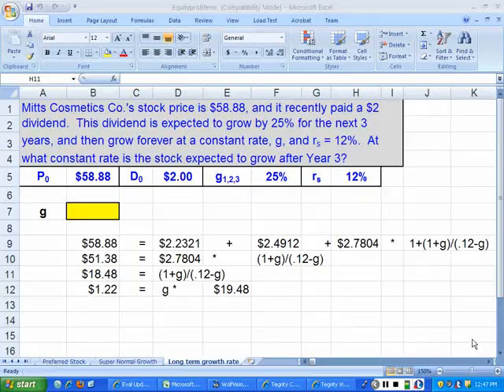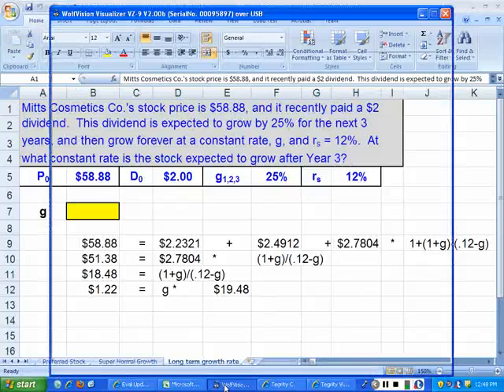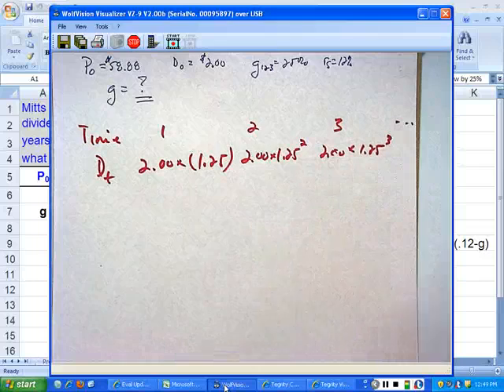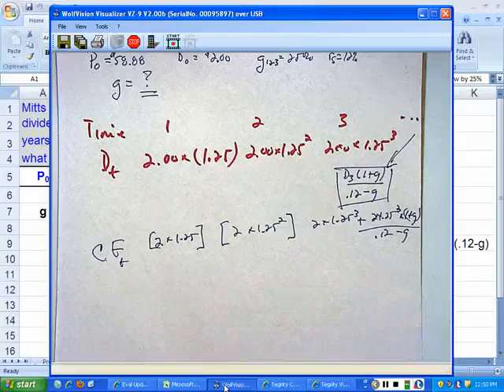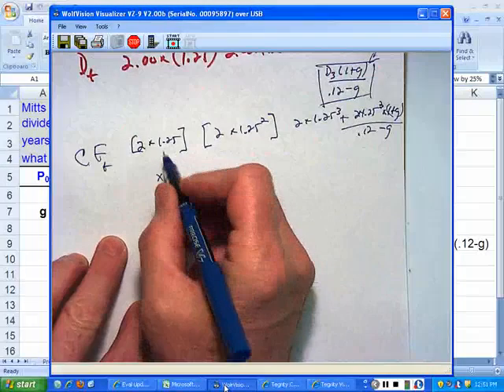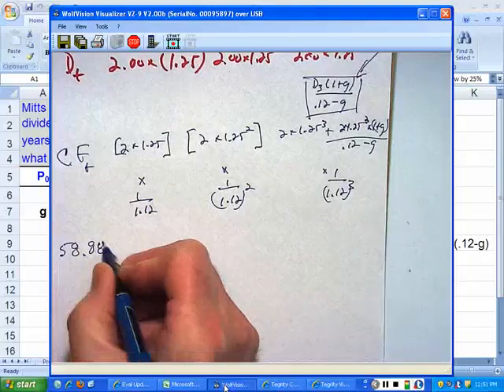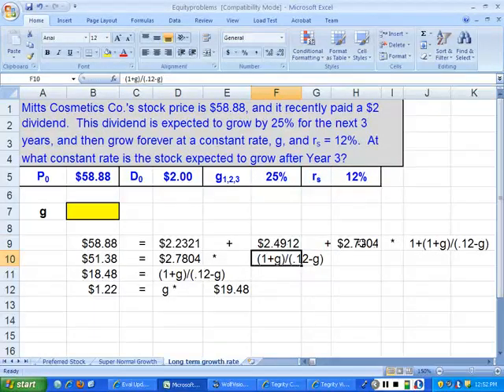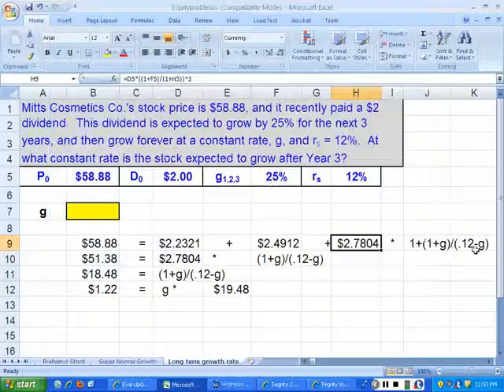Equity Problem Long Term Growth Rate #2